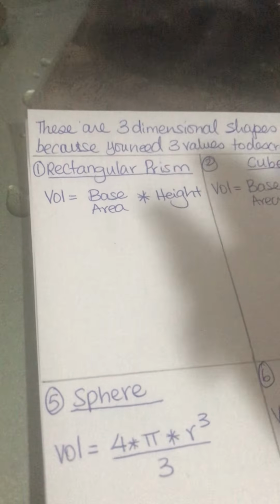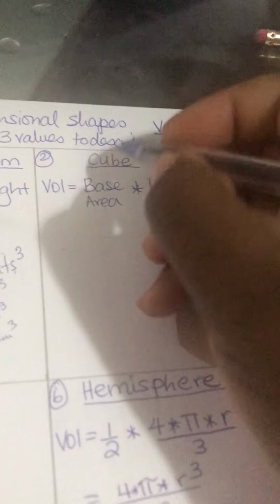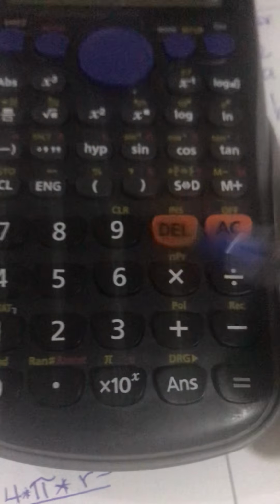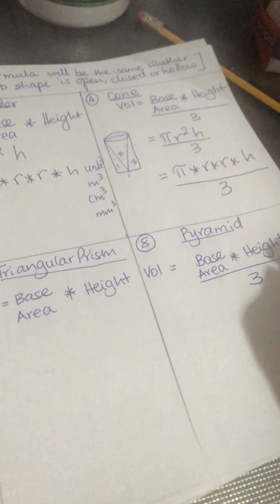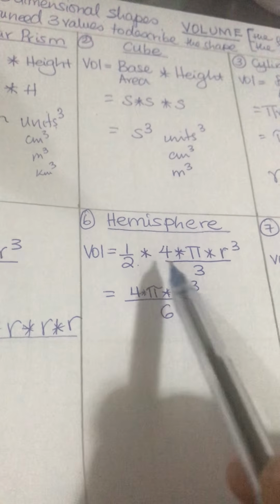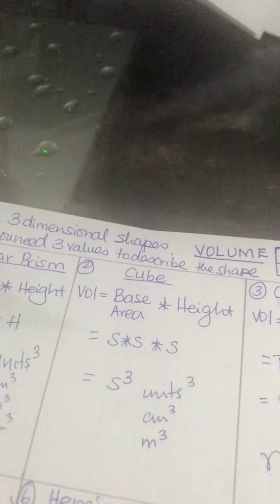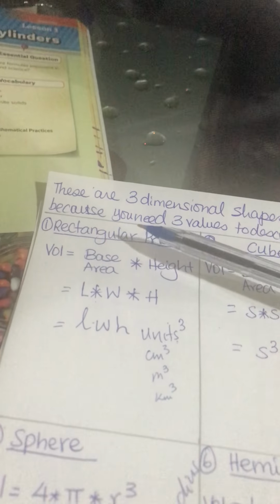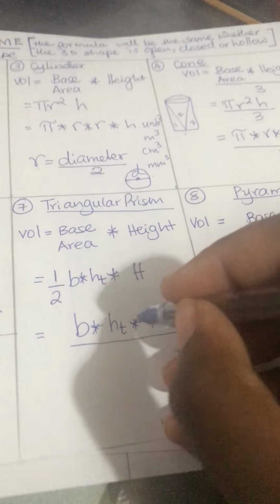Grade 8 Chapter 8 part 1